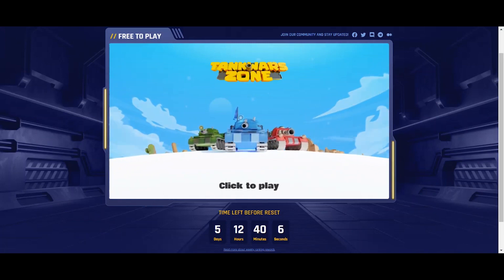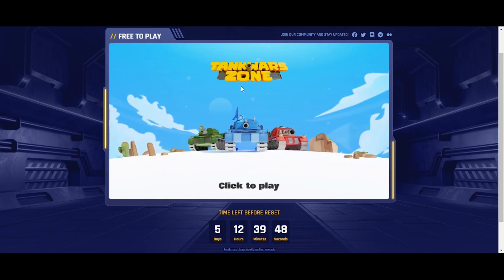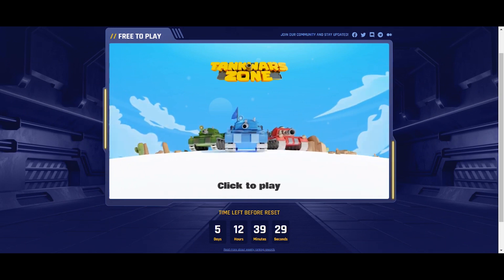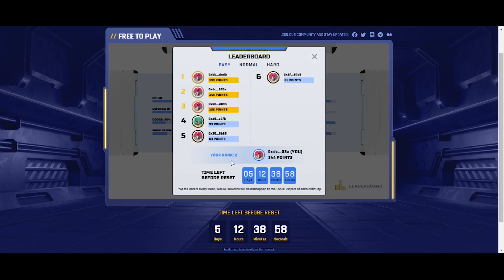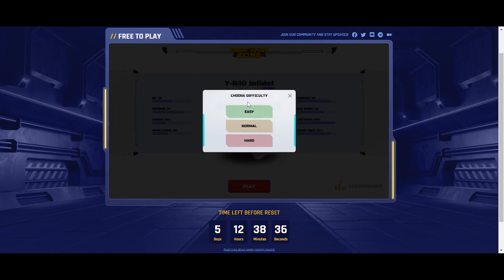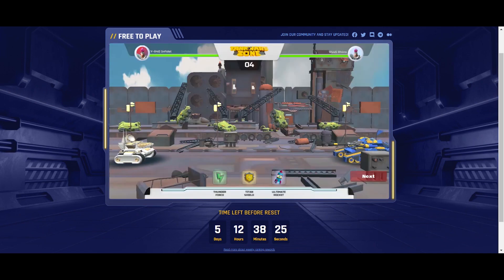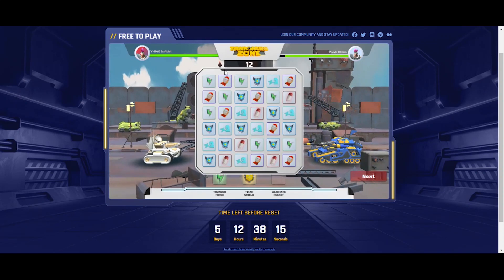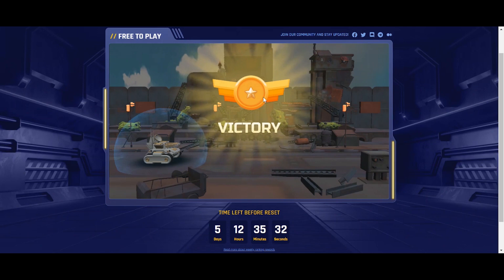Tank Wars Free-to-Play Mode & Awesome Weekly Rewards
Besides earning from playing our game, we will offer a Free-to-Play mode for everyone to enjoy and participate in our Weekly 25,000 $WBOND Rewards!